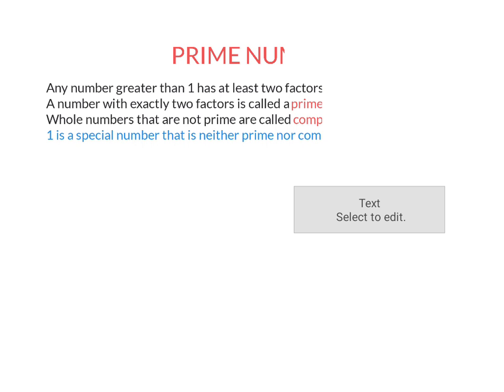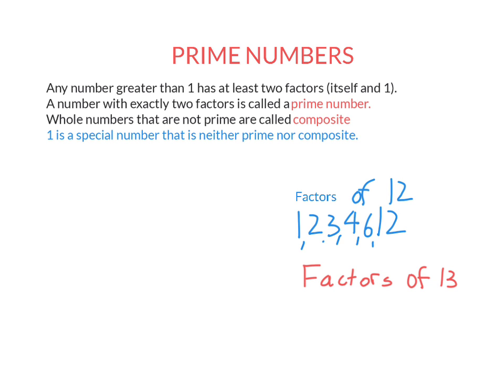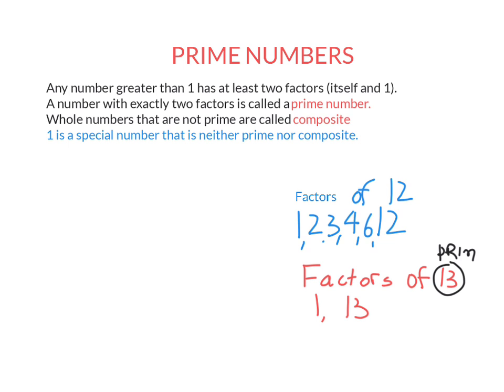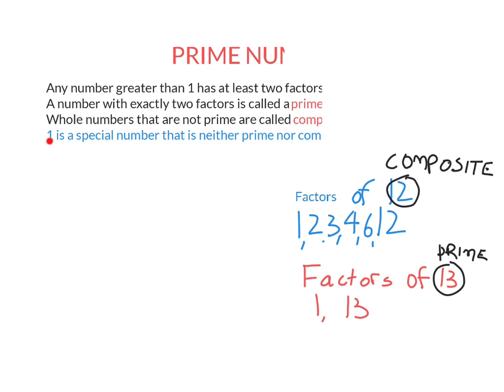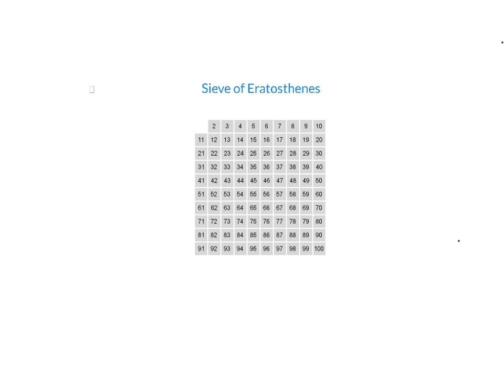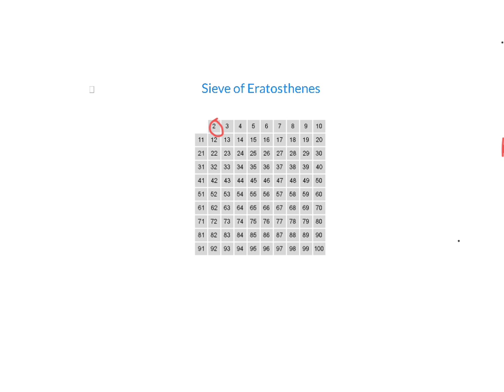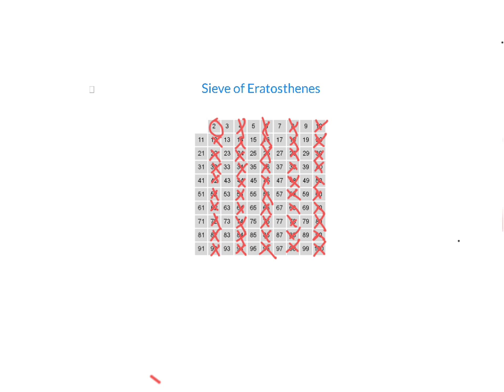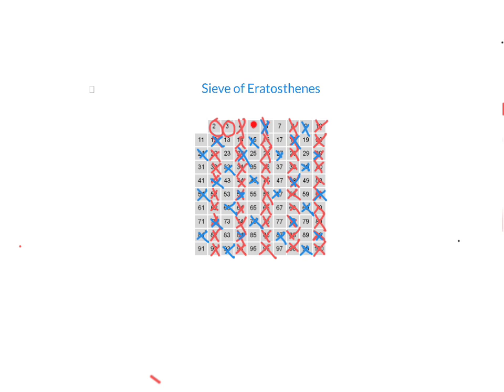Primes and Composites